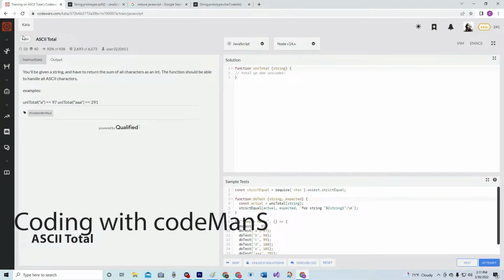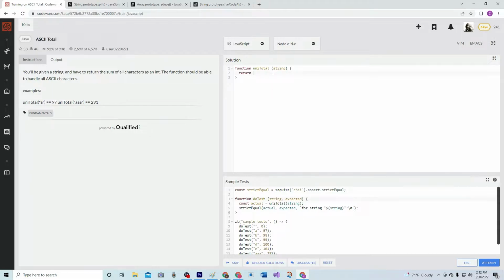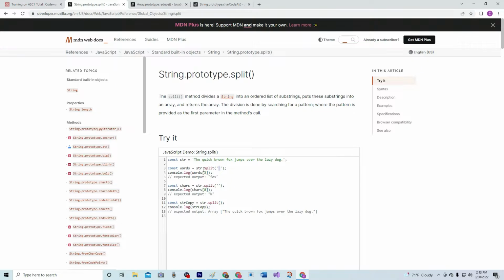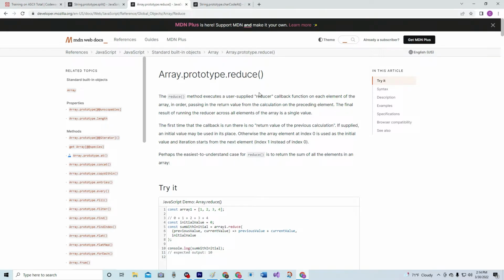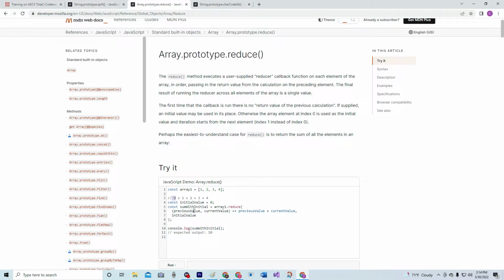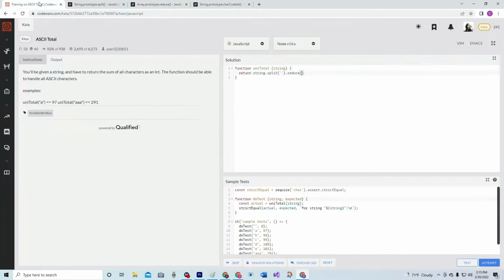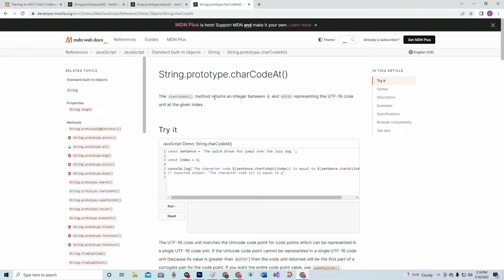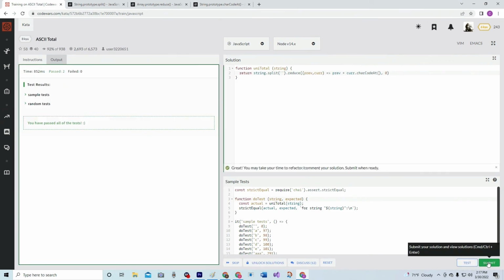(Archived) Codewars 8 kyu ASCII Total JavaScript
here we're gonna use .split(), .reduce(), and .charCodeAt()